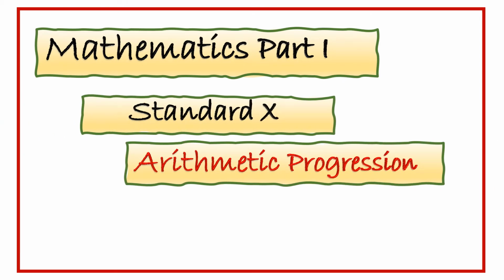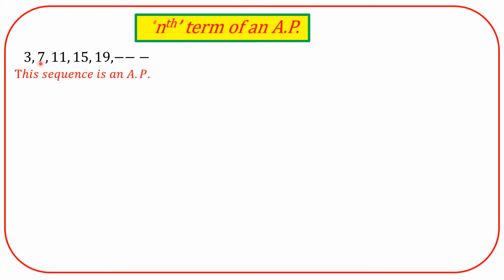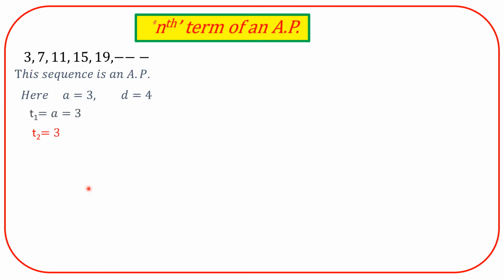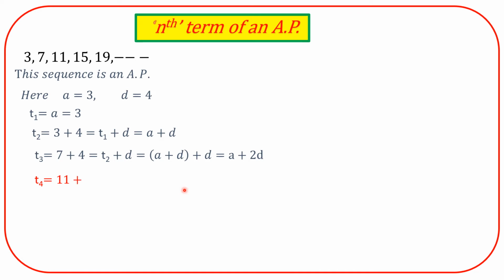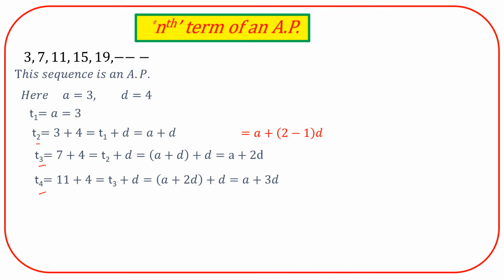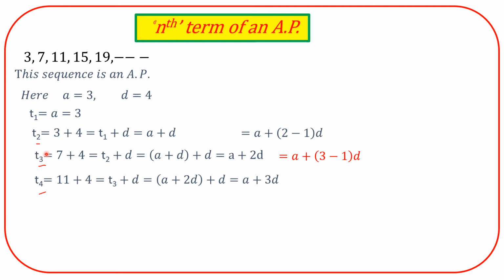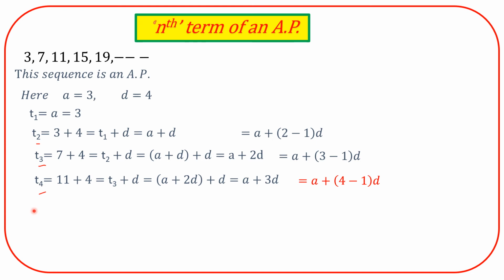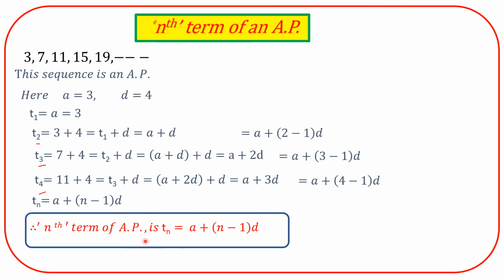Mathematics Part 1/ Std 10 th/ nth term of an A.P.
Lesson no.3 Arithmetic Progression
Hello students,
This video is help you to understand general formula for finding any term in arithmetic progression.
In my previous video were about concept of sequence and arithmetic progression.